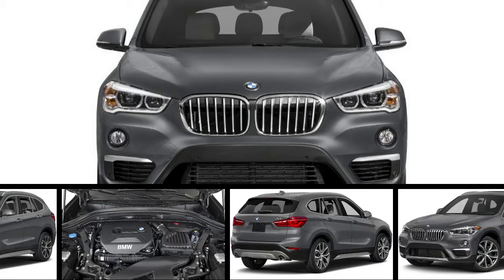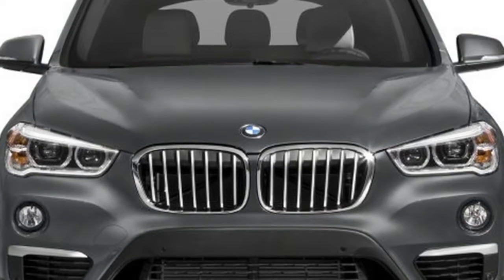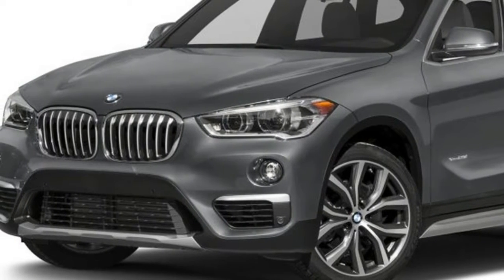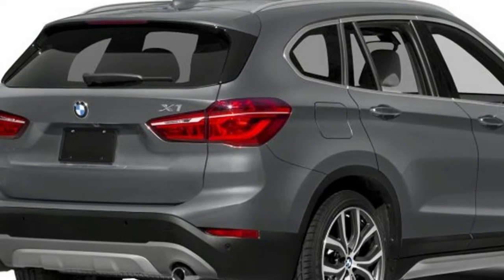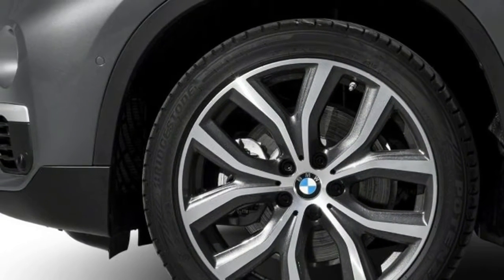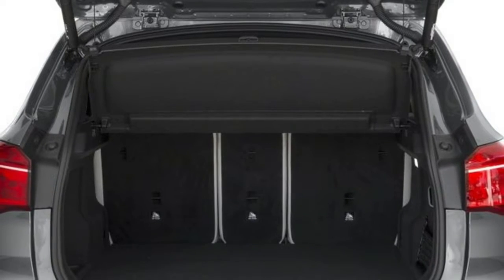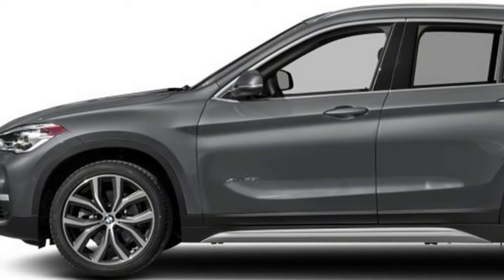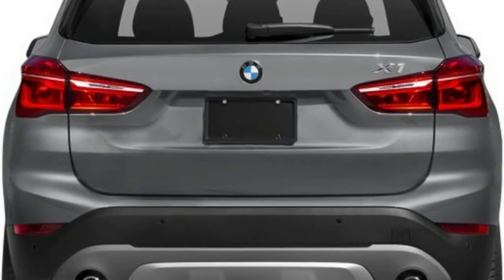Hot News 2018 BMW X1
This second-generation X1 was launched as a 2016 model. New for 2017, X1 is available with front-wheel drive.
BMW sees among its competitors the Range Rover Evoque and Audi Q3, but we'd add the Acura RDX, Volvo XC60, or even the Ford Escape Titanium to the list. Comparing the features of these vehicles to the X1, they look pretty good.
The BMW X1 uses a turbocharged 2.0-liter four-cylinder engine making 228 horsepower and 258 pound-feet of torque, mated to a paddle-shifting 8-speed automatic transmission. It's really quick, maybe the best thing about the car, with strong power for passing.